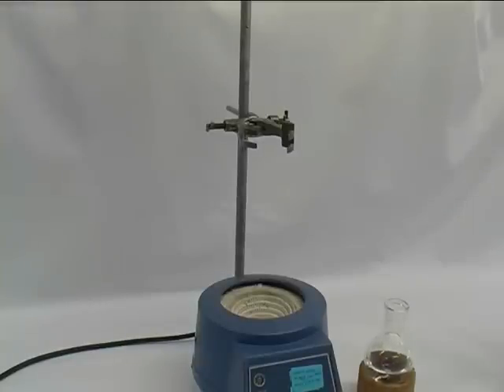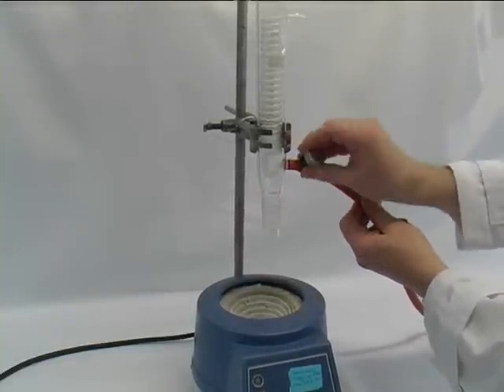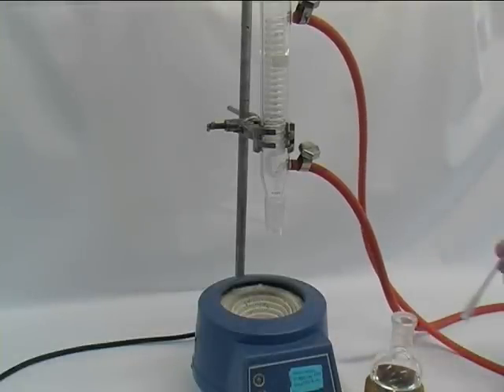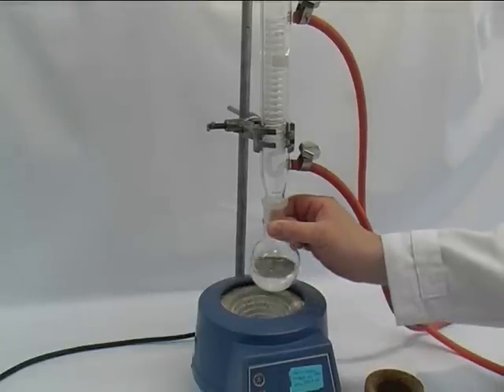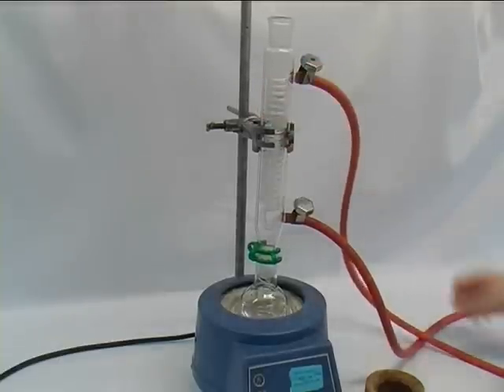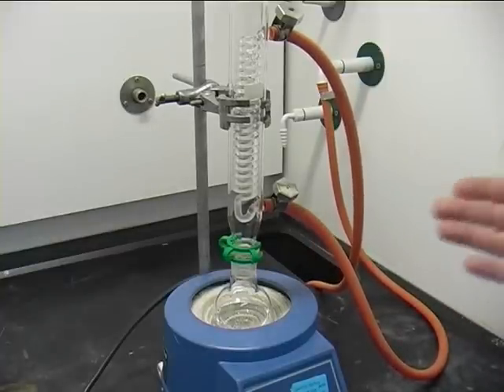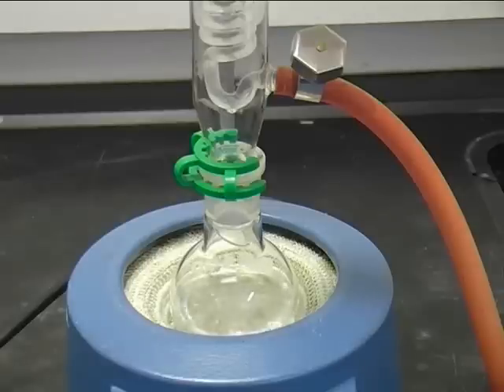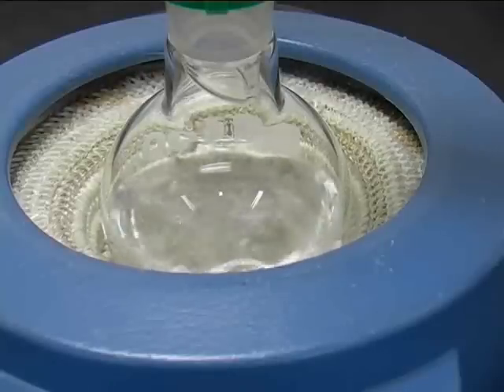Reflux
This video is specifically for students studying chemistry at the University of Southampton